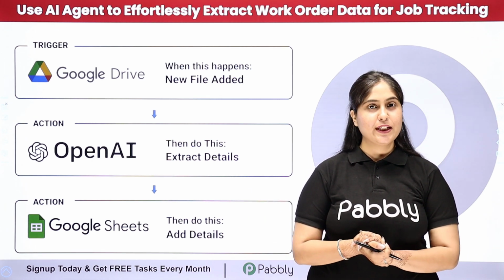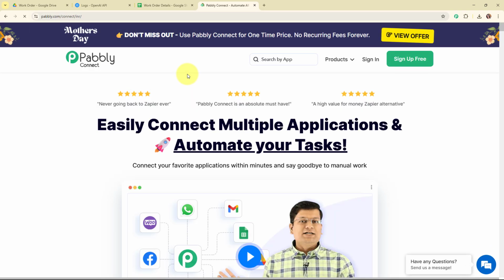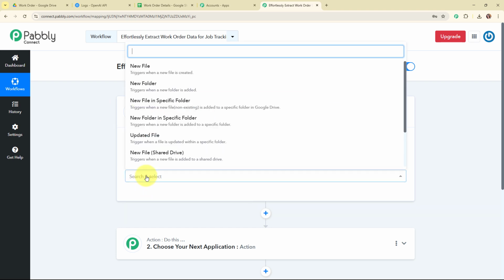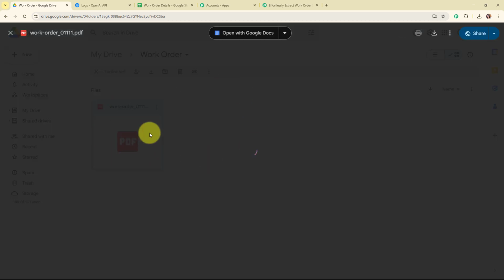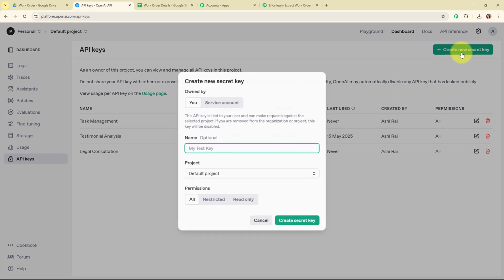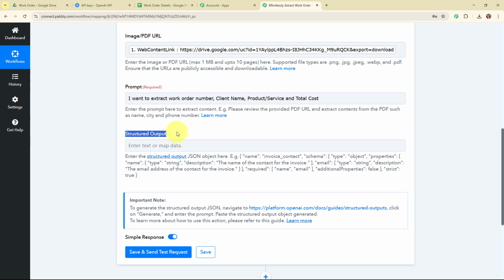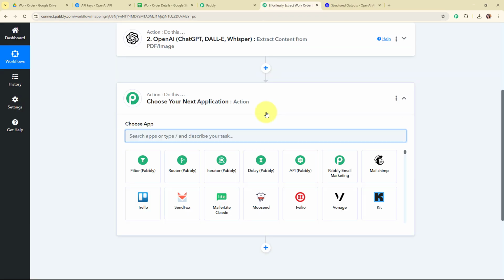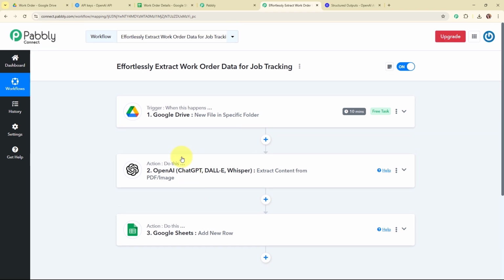How to Use AI Agent to Effortlessly Extract Work Order Data for Job Tracking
In this video, you'll learn how to effortlessly extract work order data for job tracking using an AI agent. We will guide you through the process of setting up an AI agent that interfaces with your work order system to pull relevant data seamlessly. With Pabbly Connect, you can automate this data extraction, allowing you to focus on managing your jobs without the hassle of manual entry. This setup improves efficiency and ensures that your job tracking is always up-to-date and accurate.

Use Case:-

Automate work order management by extracting job details and deadlines.

Benefits of Pabbly Connect:

1. Automation: Save time, money, and resources by automating tasks.

2. Integration: Connect various web services to create efficient workflows.

3. Security: Enjoy industry-standard security for your data.

4. Scalability: Easily add new applications and services to your workflow.

5. Cost-effective: Choose from plans suitable for different business sizes, with no charges for internal tasks.